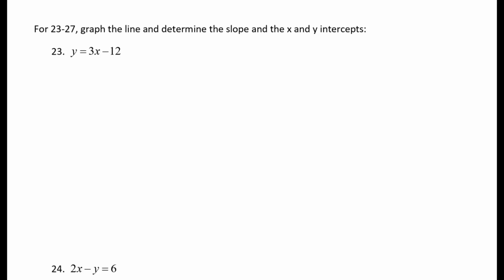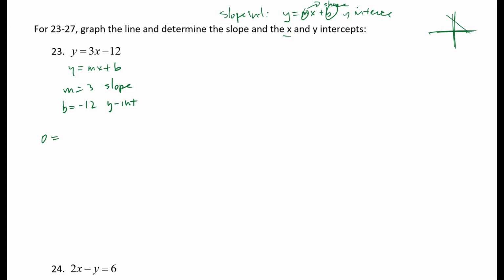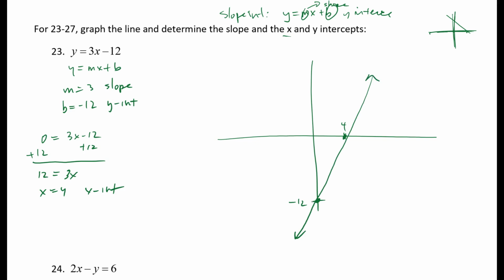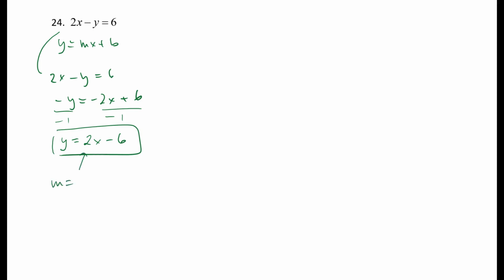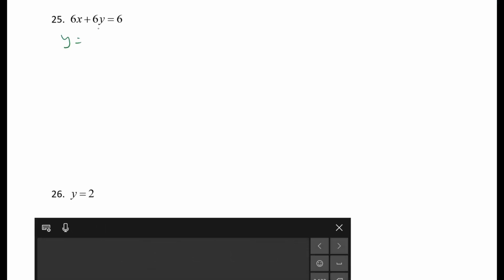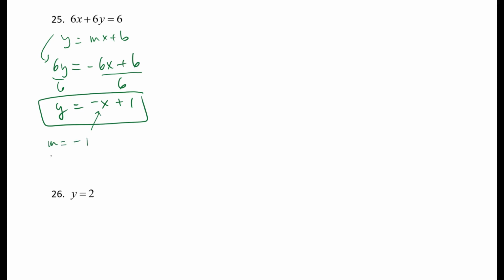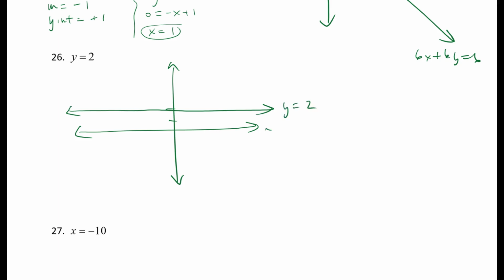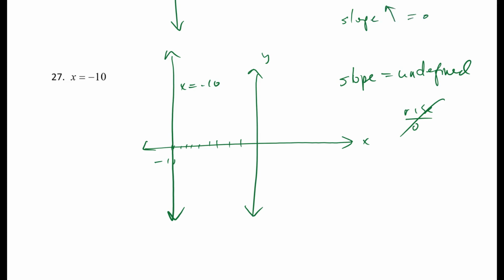Alg II FRP Unit 1 #23-27